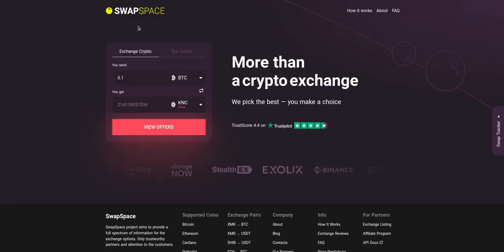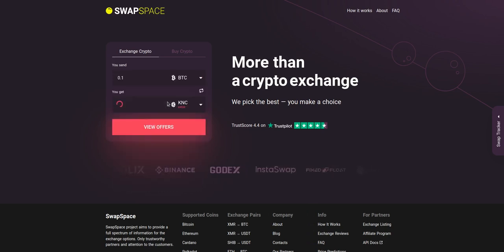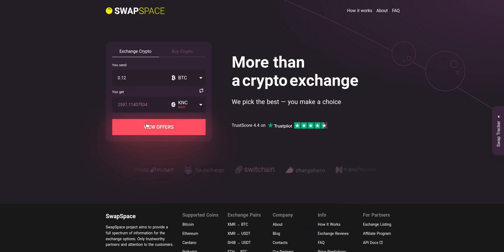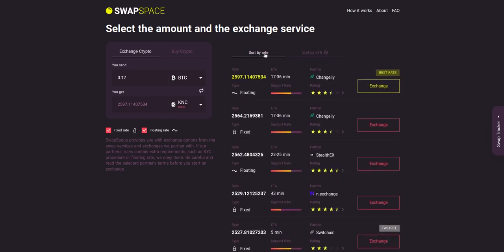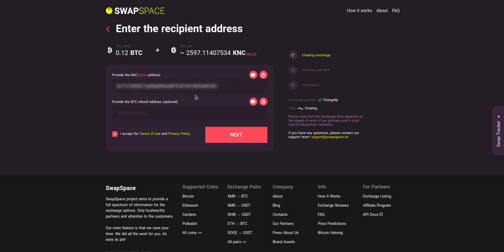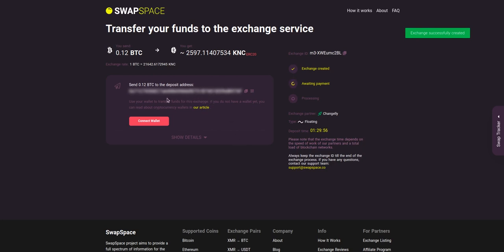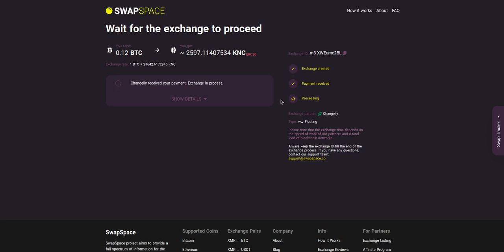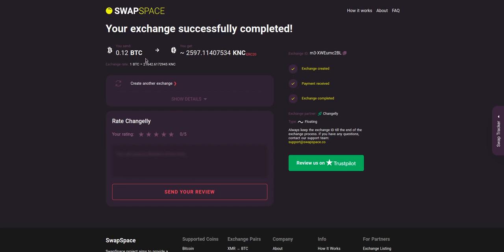How to Exchange Bitcoin to Kyber Network: BTC—KNC Swap Guide | SwapSpace Crypto Exchange Aggregator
In this tutorial, we’ll show you how to convert BTC to KNC on SwapSpace. It’s easy and doesn’t even require registration or passing a KYC — if you have a cryptocurrency wallet, you’re all set! Just follow the four simple steps in the video to swap Bitcoin to Kyber Network.

SwapSpace is an anonymous instant cryptocurrency exchange aggregator that provides offers for exchanging cryptocurrencies at the best rates. Swap 1500+ coins, including BTC to KNC, buy crypto with fiat, read cryptocurrency exchange reviews for our partners, and get info on your favorite coins and crypto price predictions — all in one place!